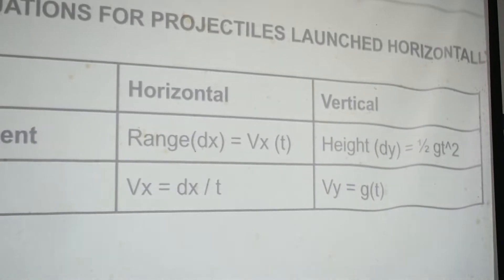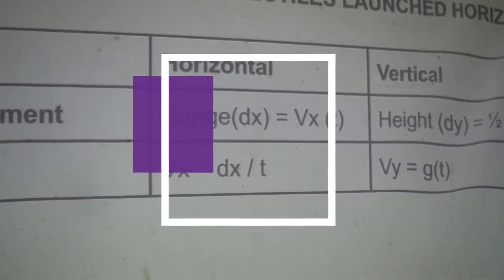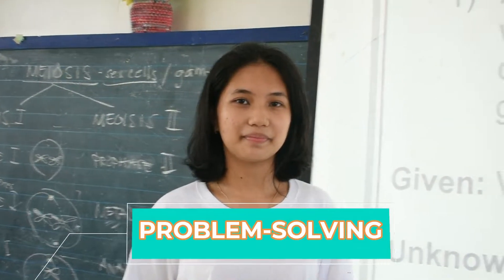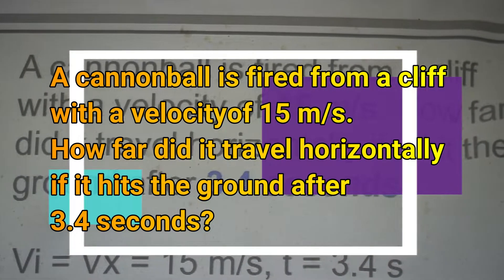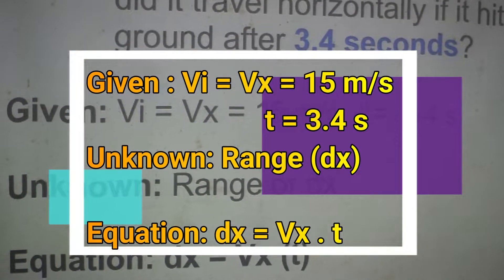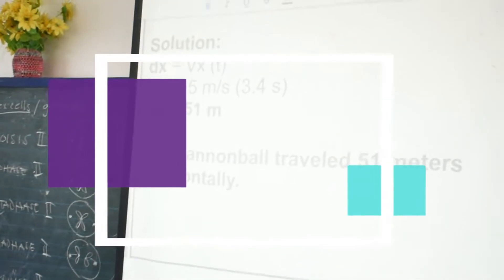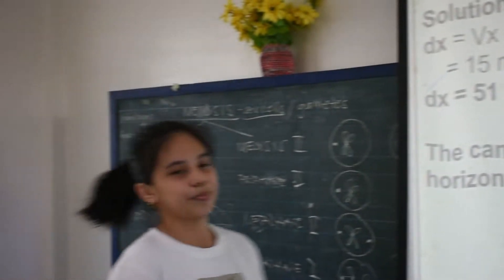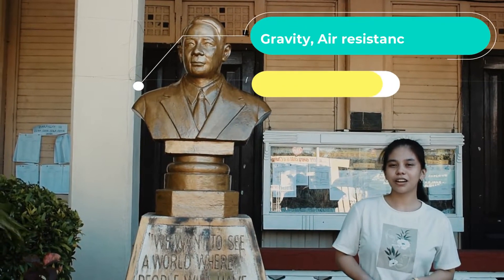THROW IT HORIZONTALLY!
A creative lecture video on the topic of Projectile Motion (Science 9, Quarter 4, Module 1) as our SIYENSIKULA entry for the Division's Sci-Lympics 2022!

Participants: Samuel Bacuna, Ashley Celoso, and Sheryl Cabantud.
Coach: Mr. Irone B. Desales
School: Pres. Manuel A. Roxas Memorial Integrated School - South
Cluster 1 of the Division of Roxas City